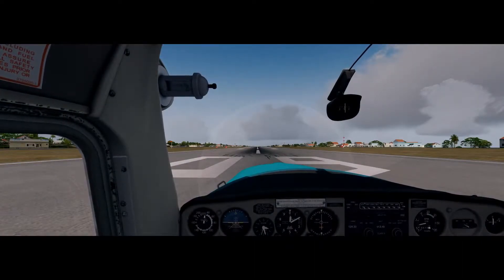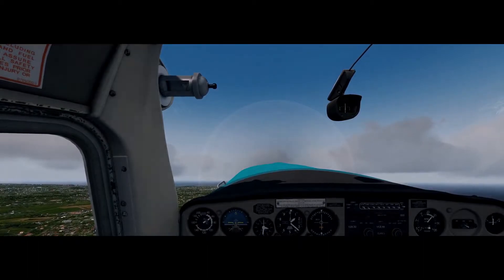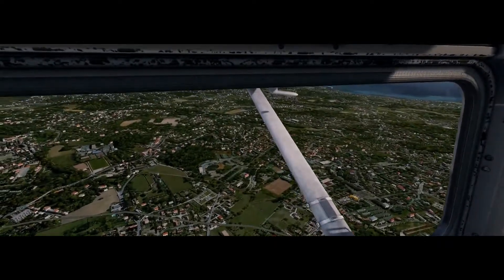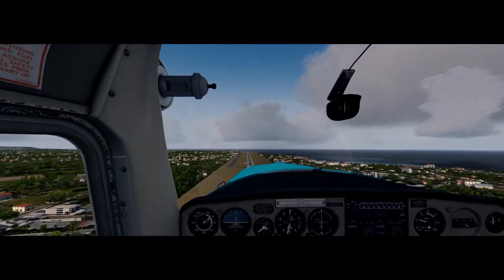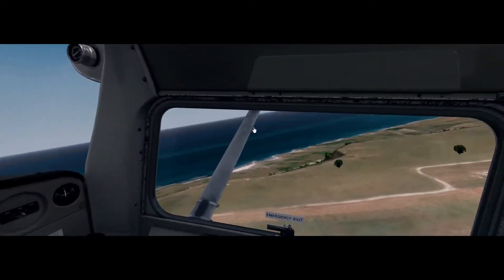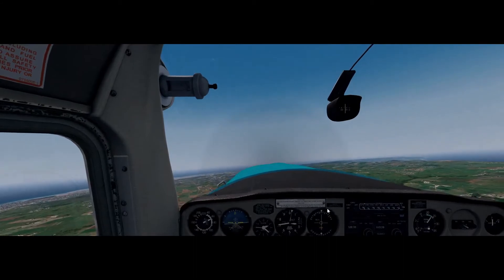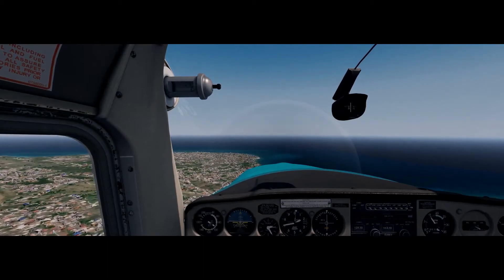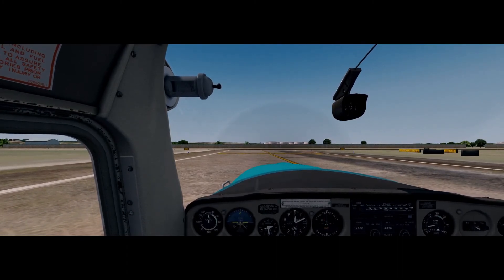31 [P3DV4.3] | Install | Barbados Caribsky 2017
31 [P3DV4.3] | Install | Barbados Caribsky 2017

This is P3Dv4.3
My Computer specs are down below and I am slowly installing all my add ons one by one.
I use the default airport of Eglin Air Base in many videos as well as Birmingham in the UK, DFW airport in Texas and Honolulu airport in Hawaii. Its fun to watch the change happen with each video.

In this video I check out the area between North and South America and see how Caribsky makes a difference to the Sim..

System Specs: Chillblast Nimbus 3
Processor: Intel Core i7-7700K, up to 4.2+GHz
Memory: 16GB DDR4 2400MHz
Graphics Card: NVIDIA GeForce GTX 1080 Ti 11GB
Storage: 1TB SSD / 4TB Seagate BarraCuda HDD
Operating System: Windows 10 Home

Goflight Pro Yoke
Saitek Ruddermaster pedals
2x Saitek Throttle Quandrant
VR Insight CDV 3 Panel

Samsung Curved 4K Television

SOFTWARE

P3Dv4.3
Just Flight C152
Chaseplane
PTA Assistant (with TomatoShade preset)
Ultimate Realism Pack
FS Global Ultimate Next Generation
Chris Bell's StarGazer
UTX Canada
REX Airports HD
Cessna C172 plane with Canadian Express Virtual Livery
Orbx World
Global Base
Open LC Europe, NAmerica, SAmerica
Vector
UK Regions
USA Regions
Australia
New Zealand
Norway
TrueEarth Netherlands
Germany
HD Trees
TerraFlora Trees
Hawaiin Islands (freeware)
Active Sky for P3Dv4 with Soft Clouds Cloud Art
My Traffic Professional
REX Texture Direct
REX SkyForce3D
New York City X
Drzewiecki Design Airports
FSDreamTeam Airports
Antartica X
Miami City X
Los Angeles X
KLAX FSDT
Barbados Caribsky 2017